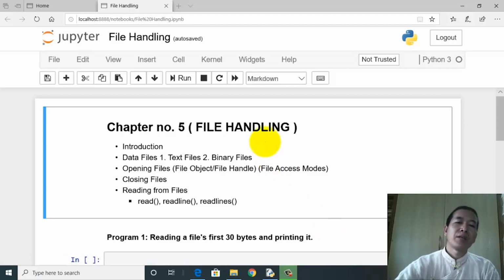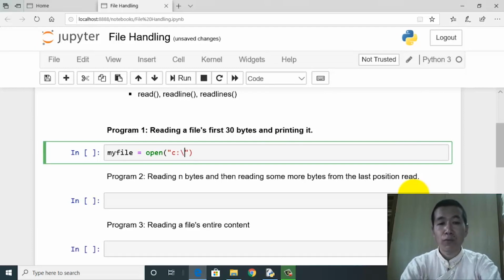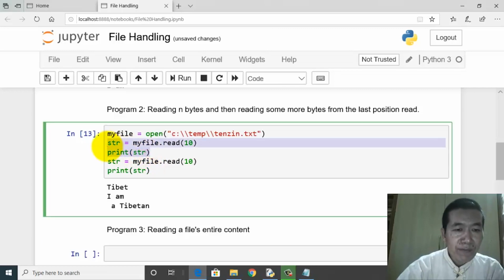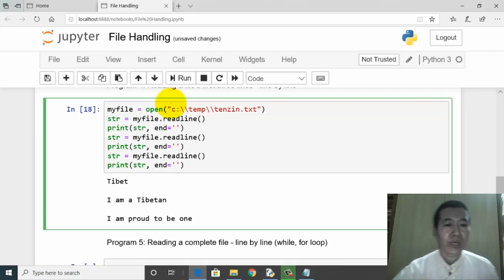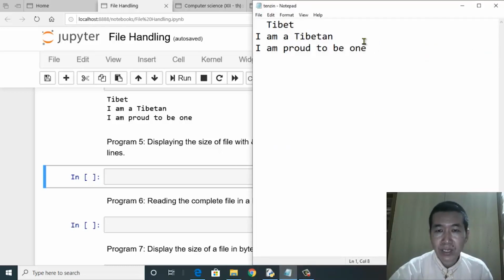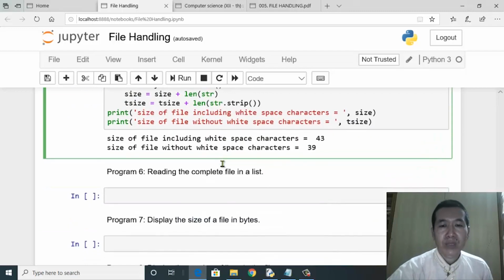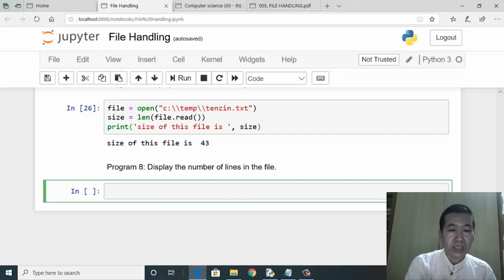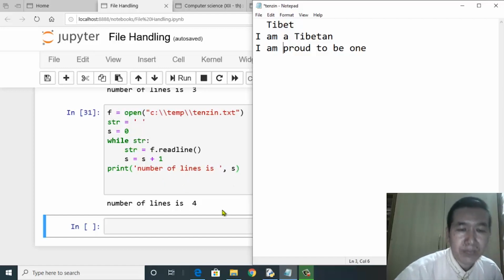Class 12 Computer Science Chapter 5 File Handling Part 1